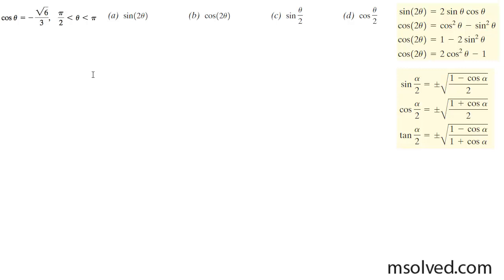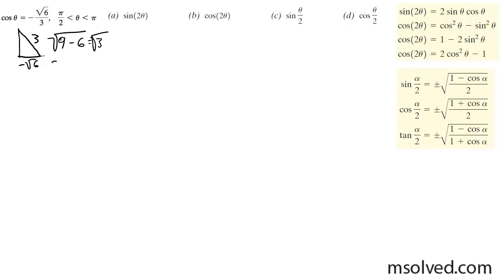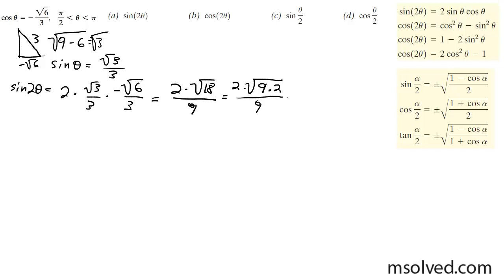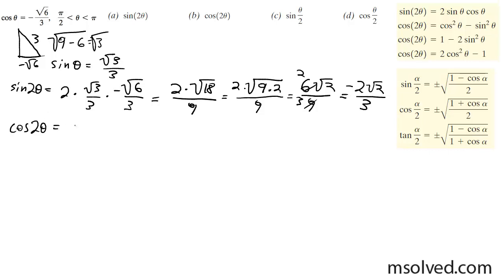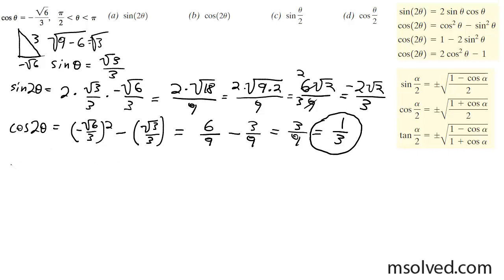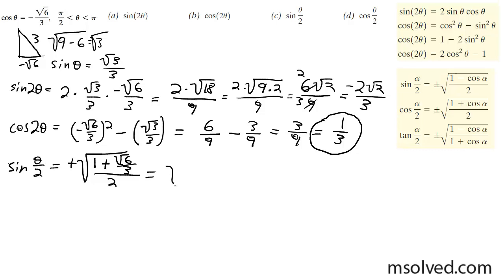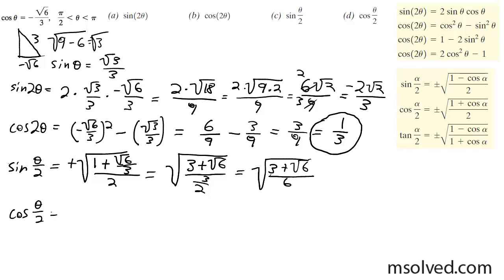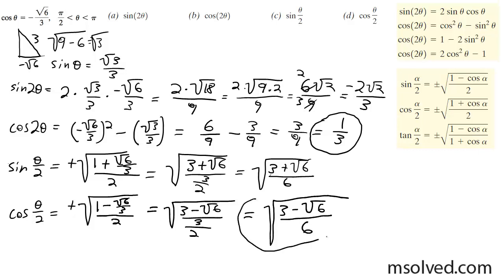Cos theta = - sqrt(6)/3 find the sin and cos for the double angle and half angle.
Using the trig identities, find the half angle sin an cosine for cos = -sqrt(6)/3